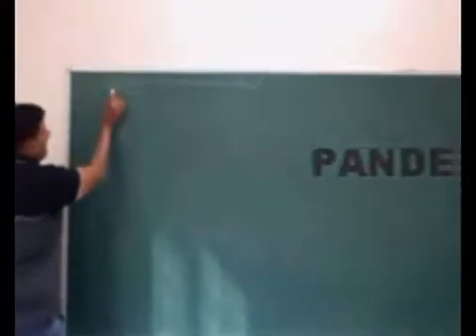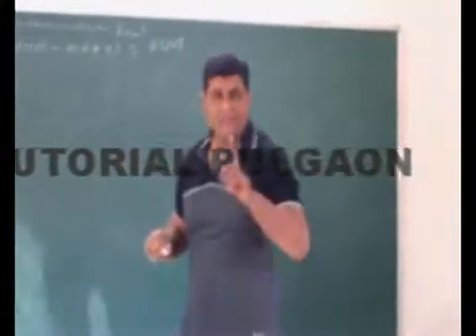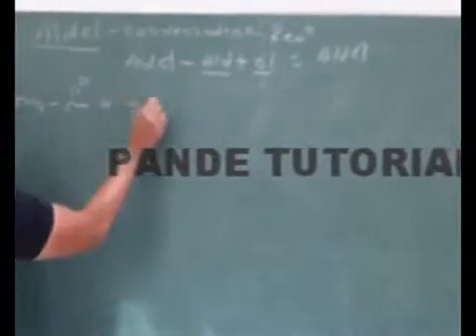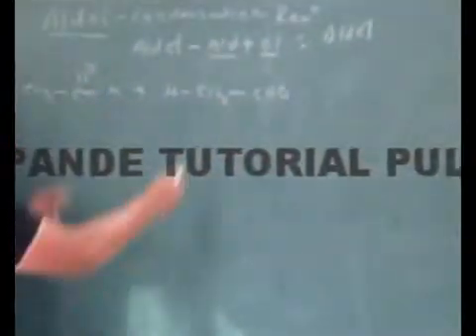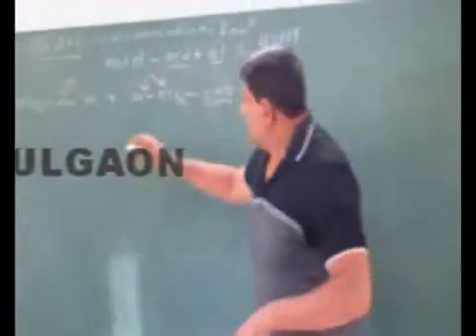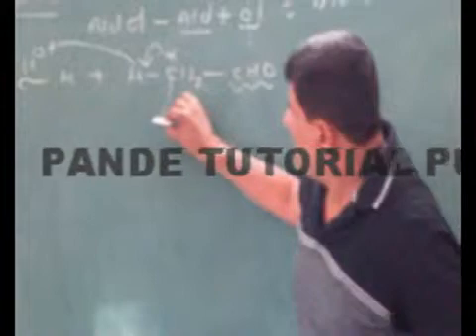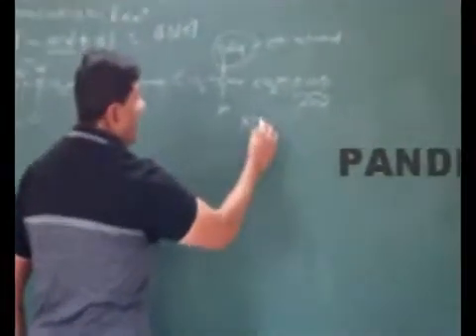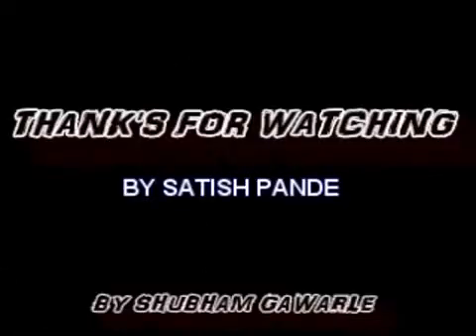Pande Tutorial pulgaon (Satishpande) orbit academy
Pande Tutorial specially for engineering and orbit specially for medical 😷